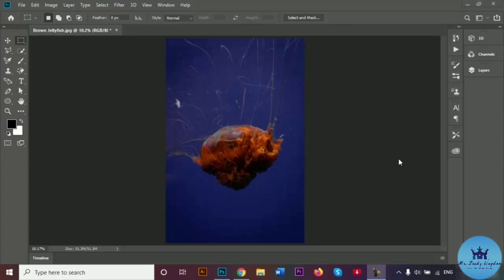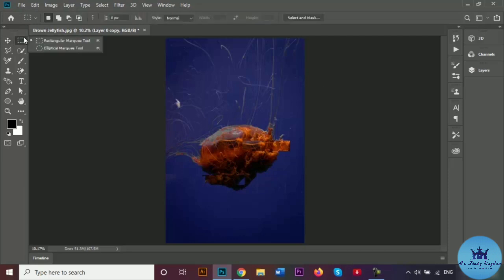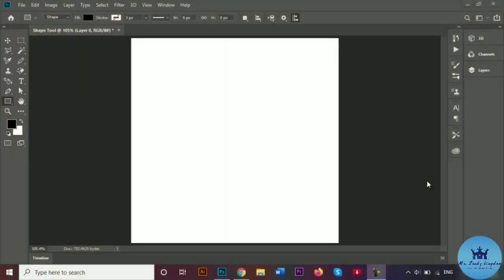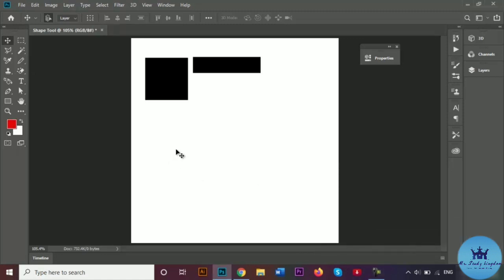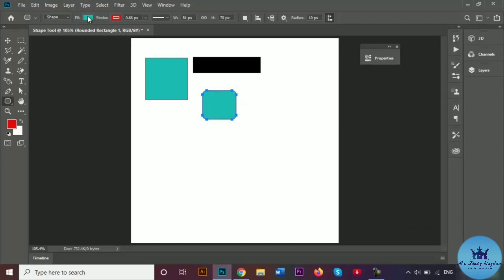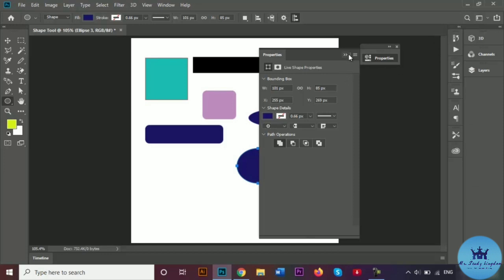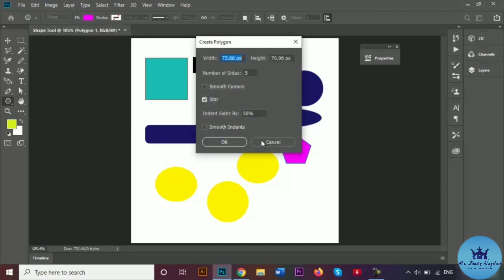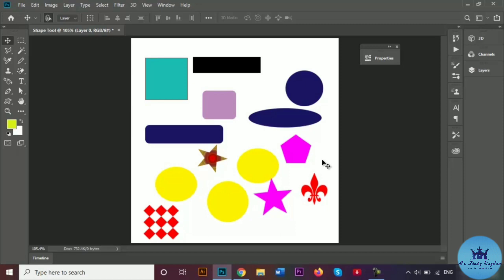How to use Photoshop tools | Photoshop Explain | Use Of Photoshop tools | Tools part 2 | Class 6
Hey Everyone, This is  class 6  of Photoshop for Complete Photoshop course series |
In this class  I will  Teach  you about How to us  Rectangle Marqee tool ,Elliptical Marqee tool  and Shape tool in Photoshop .

This channel is all about computer tutorials you will Lear Adobe Photoshop Tutorial and More software.I'm here to teach you everything you want to learn  for FREE. Now  I'm teaching it to everyone especially those who can't afford expensive institution.

With an aim to prepare everyone for the skills of today & tomorrow,this channel is providing full practical courses curated by industry experts.